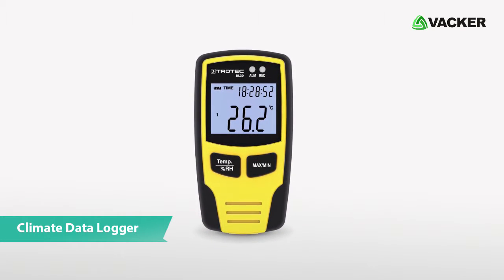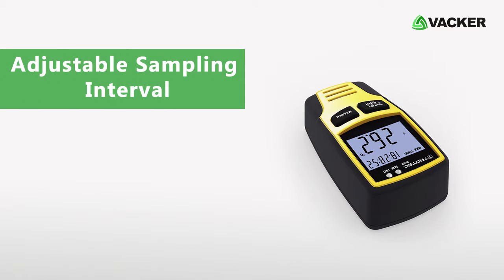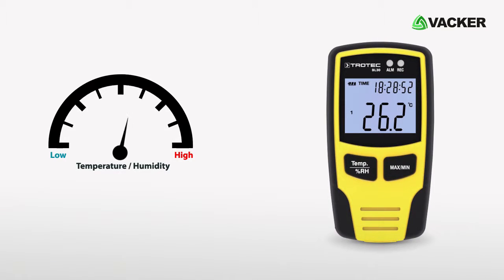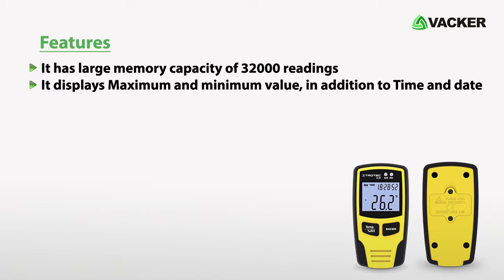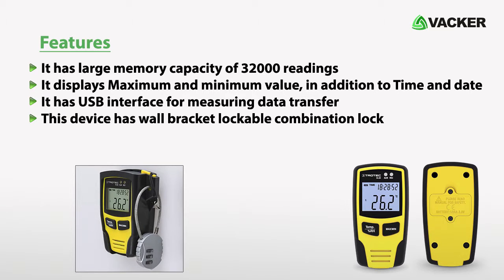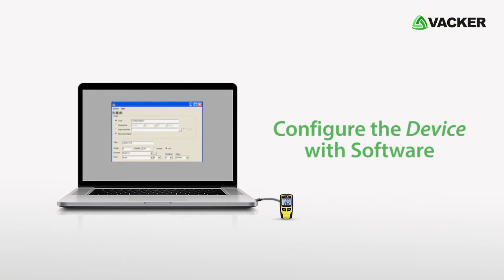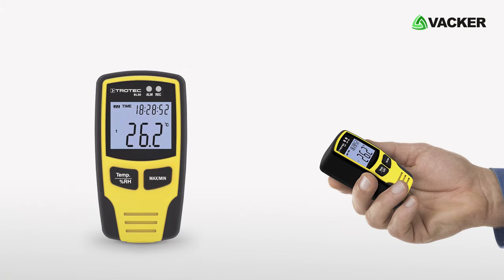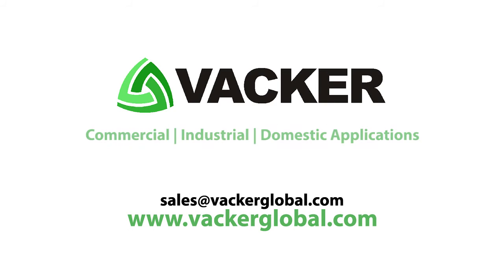Climate recorder for temperature and Humidity with a Memory capacity of 32000 readings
This battery-operated data recorder is for recording the climate details covering temperature and humidity. This is mainly for recording the atmospheric temperature and humidity for indoor or outdoor applications. If you are using outdoors, you have to keep it under a shade. It can record up to 32000 readings. Then you can download the recordings by connecting to a PC.

This is a climate data logger - Model bl30.
This data logger is ideally designed to measure and record temperature and humidity.
This unit has a large memory of 32000 readings along with an adjustable sampling interval of a minimum of 1 sec and a maximum of 24 hours.
It is featured with alarm function with definable upper and lower limits. Meaning, if the Temperature and humidity value goes high or low, the device will give an alarm

This device has great advanced features.
It has a large memory capacity of 32000 readings
It displays the maximum and minimum value, in addition to Time and date.
It has a USB interface for measuring data transfer
This device has wall bracket lockable combination lock
It has an excellent price-performance ratio.

Technical Specification
The measuring temperature range of this device is -40 °C to +70 °C
The measuring humidity range is 0% to 100%RH

You can configure the device using software which comes with the device. By using this data logger you can have more reliable and accurate measurements over longer periods.
Vacker Global Supplies all types of measuring instruments for Commercial, Industrial & Domestic Applications.

Vacker LLC
306, RKM Building,
Ittihad Road, Hor Al Anz
Deira, Dubai

0:00 Climate data
0:32 Data logger